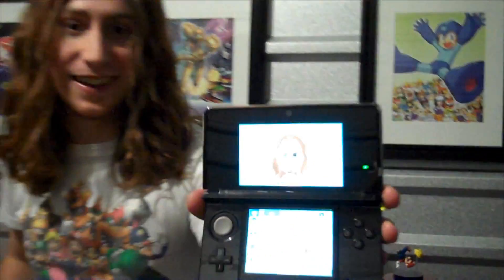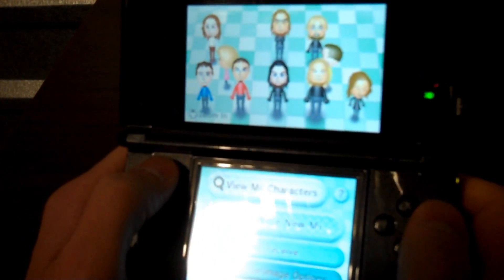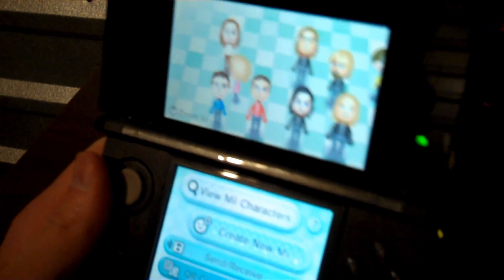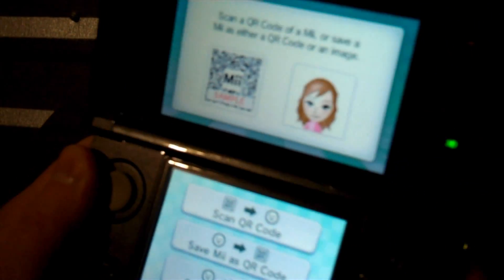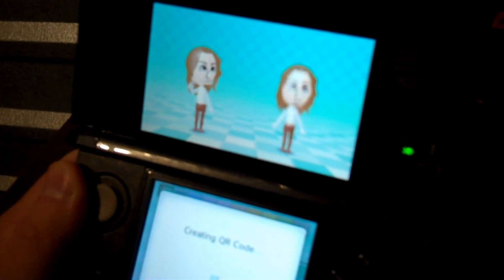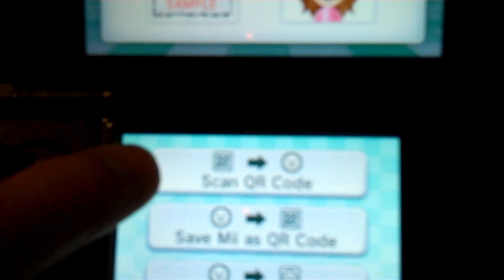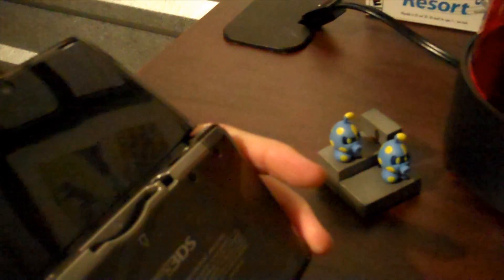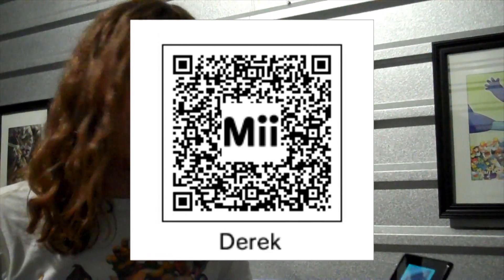CGRundertow - NINTENDO 3DS QR CODE SHARING: SCAN DEREK'S MII!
Classic Game Room presents a CGRundertow video feature on the QR code for Derek's Mii. One of the coolest features of the Nintendo 3DS is its ability to save your created Mii avatars as a QR code, which can be scanned by a friend's 3DS and saved on their system. Since the 3DS launch has felt somewhat incomplete due to missing online features and an average library of launch games, Derek thought he'd give your 3DS an added dose of awesome. Scan his QR code to take him on the road with you in your Nintendo 3DS! This video features video footage of the Nintendo 3DS with audio commentary from Classic Game Room's Derek.